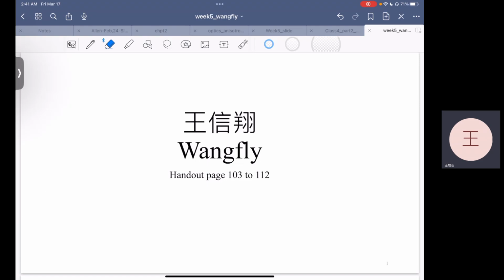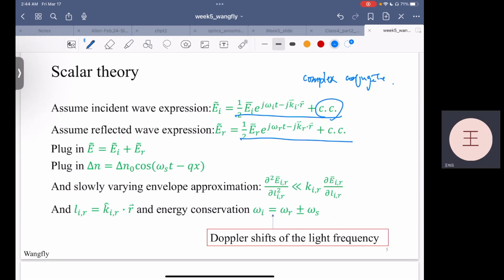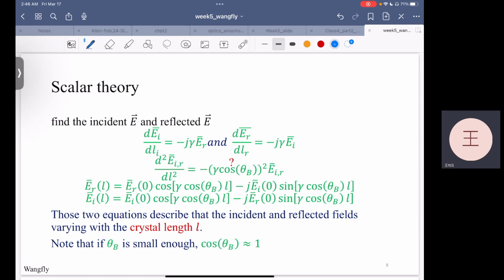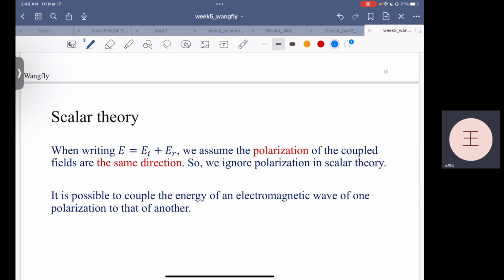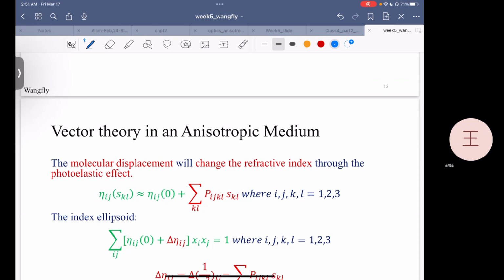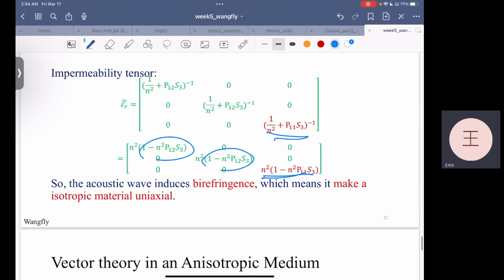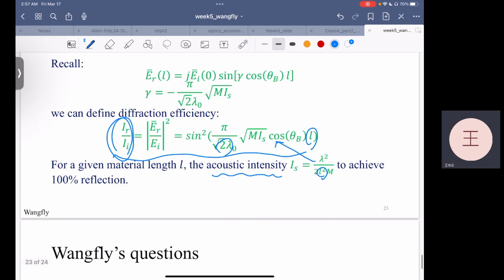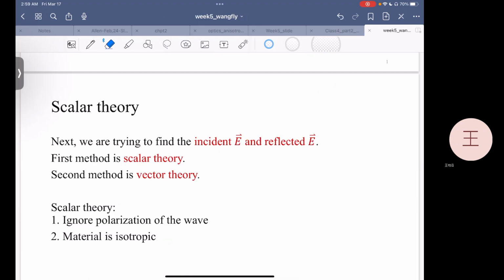Scalar Theory & Vector Theory